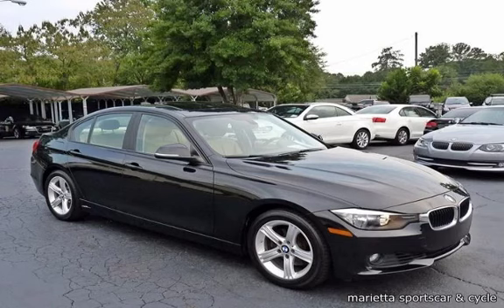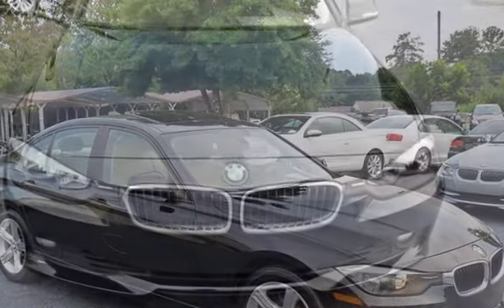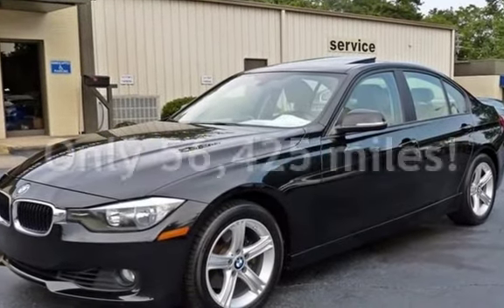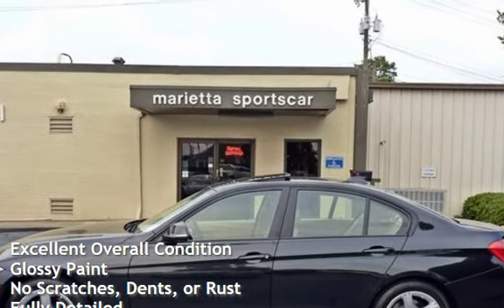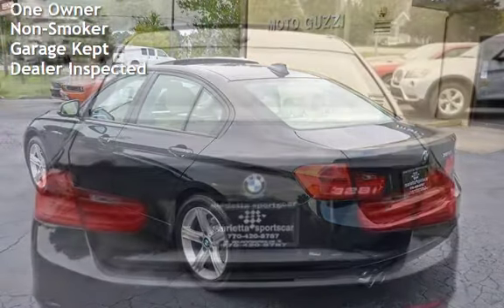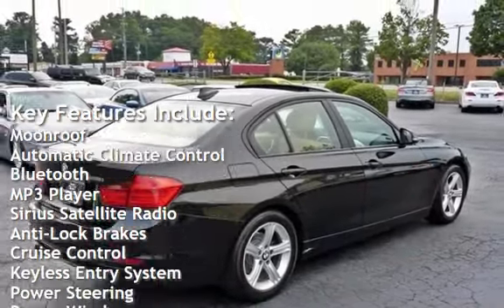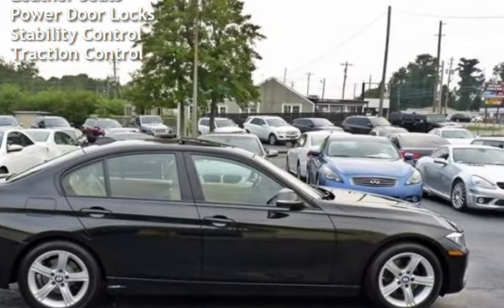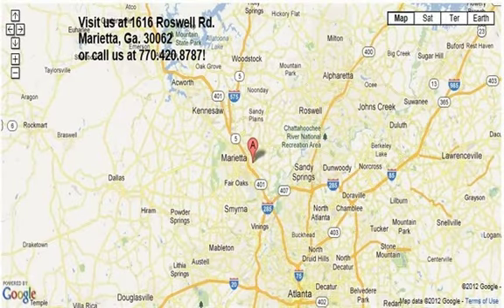2013 BMW 328i for sale in Marietta, GA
Beautiful one-owner '13 328i in Black Sapphire over Veneto leather. Power glass roof, comfort access, Steptronic (automatic ) transmission, and much more. It's been inspected, serviced, and tested, and is Carfax Certified with no significant prior damage history. There are no apparent problems, unresolved issues, warning lights, etc. We stand behind it with our customer satisfaction policy*.